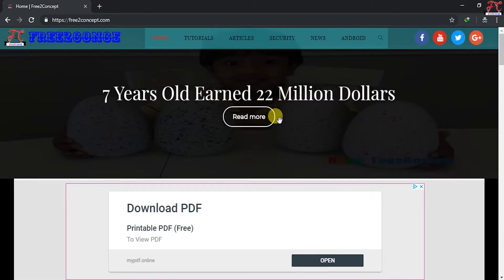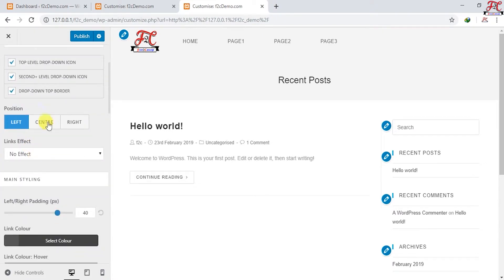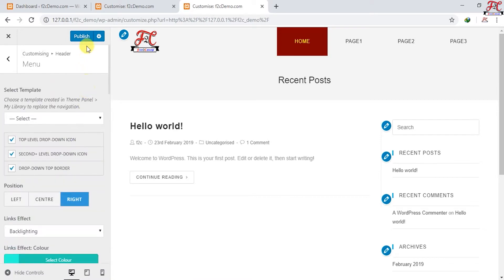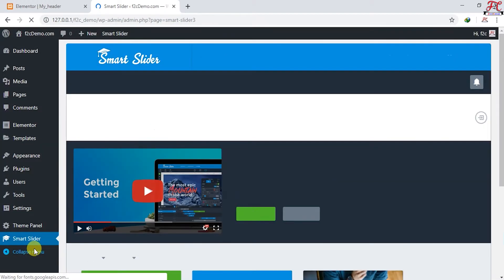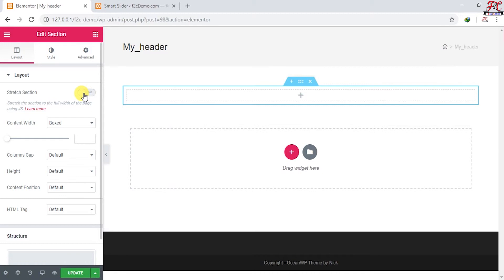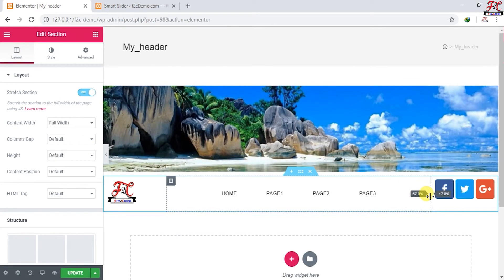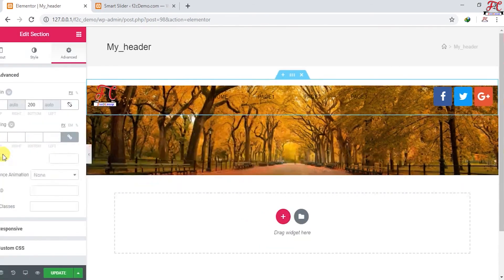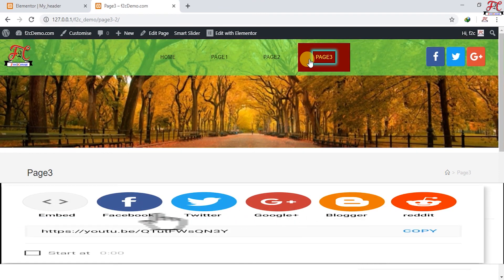How To Make a Stunning Website Header (Wordpress)